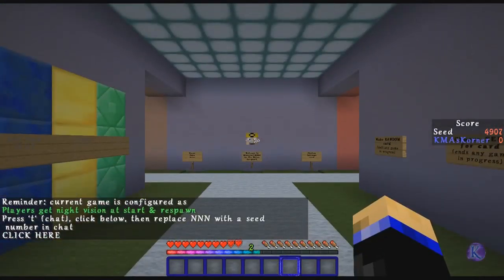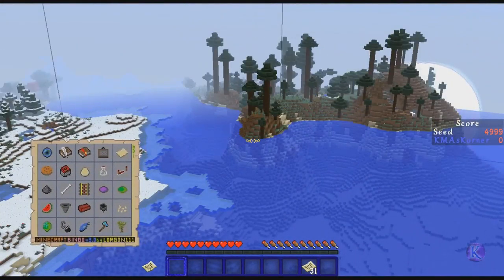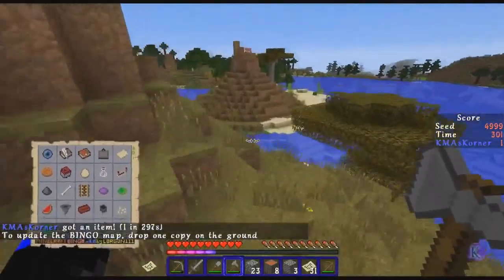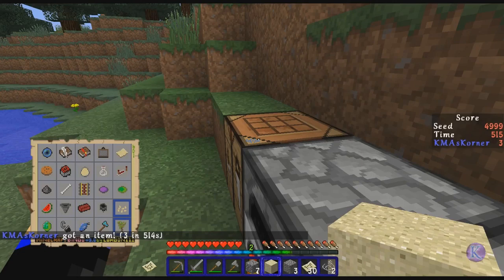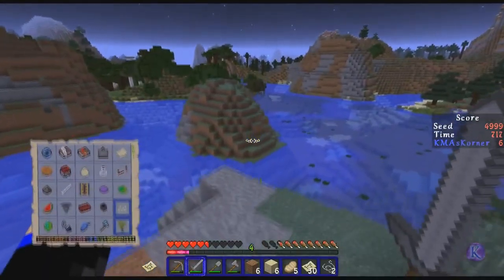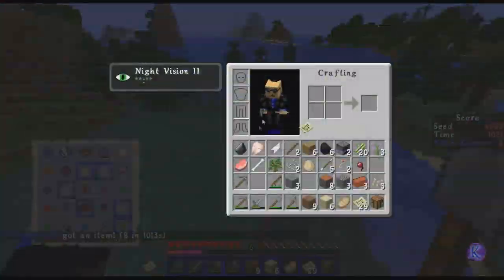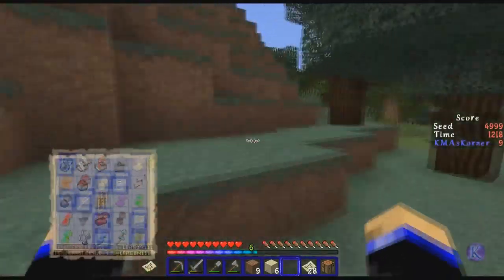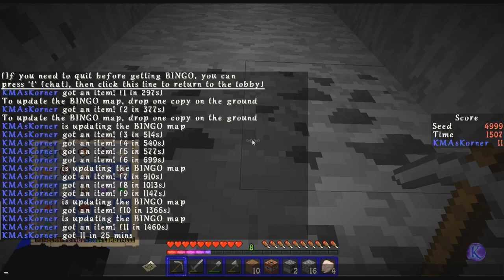Minecraft Bingo! - 09 Seed 4999